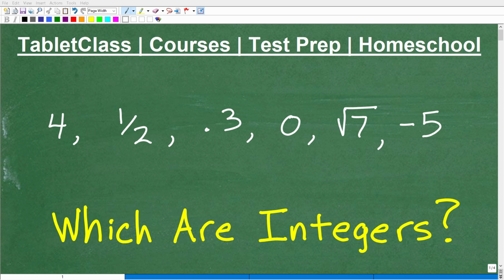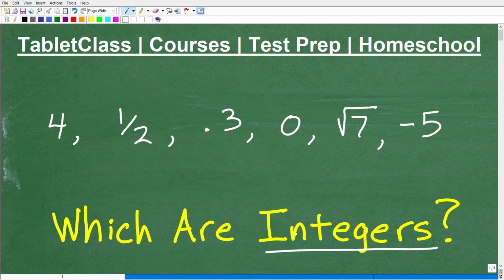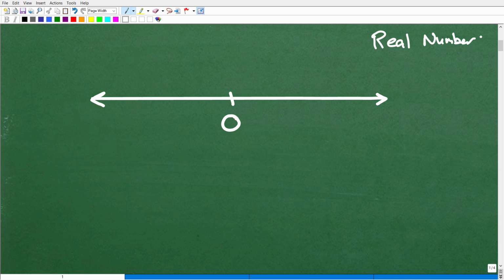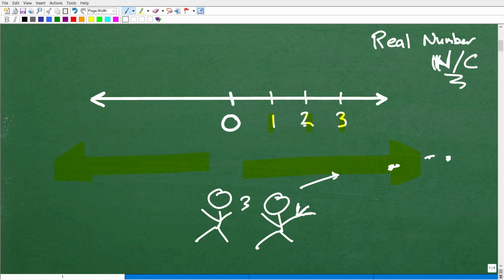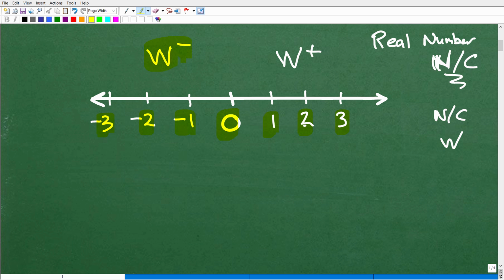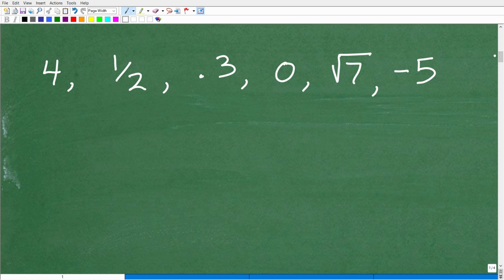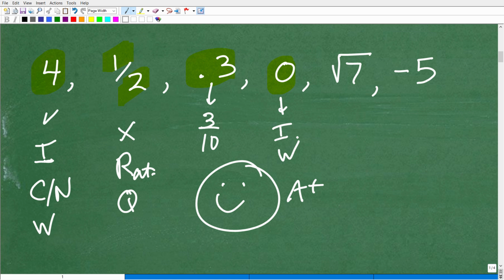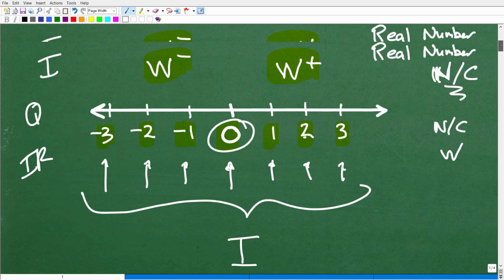Integers – Easy, Clear and Understandable Definition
Math help with integers and real numbers.  For more math help to include math lessons, practice problems and math tutorials check out my full math help program